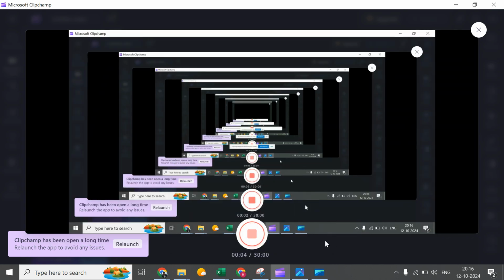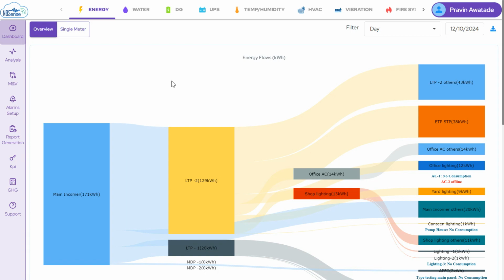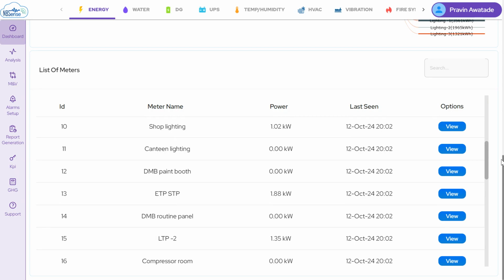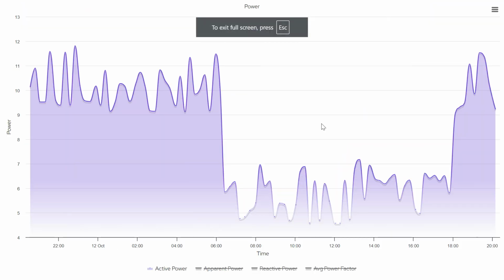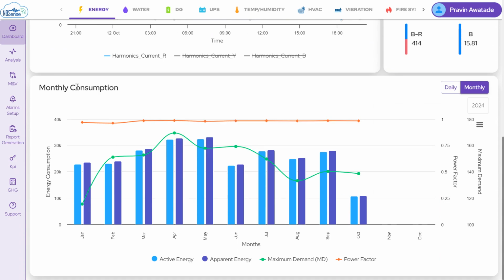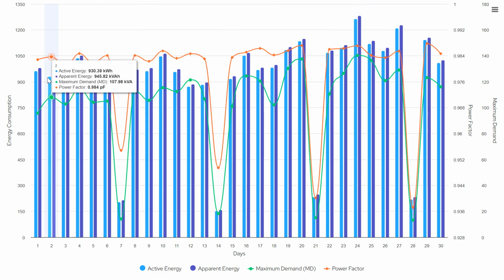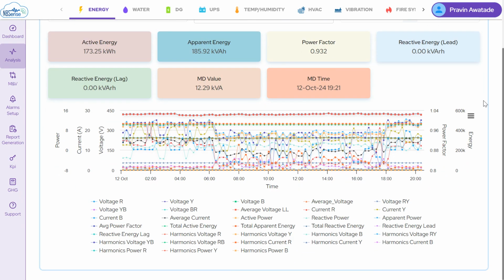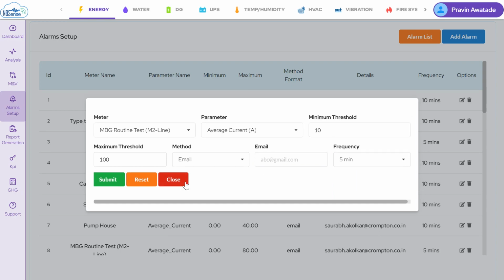Energy 02 12 10 2024, 8 29 12 pm Screen Untitled video